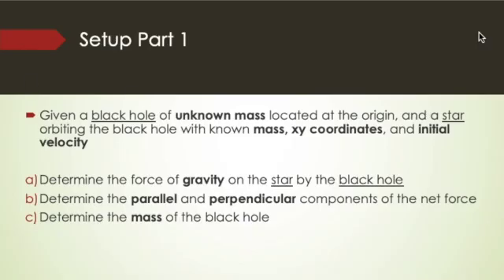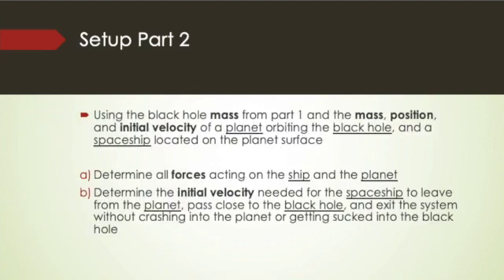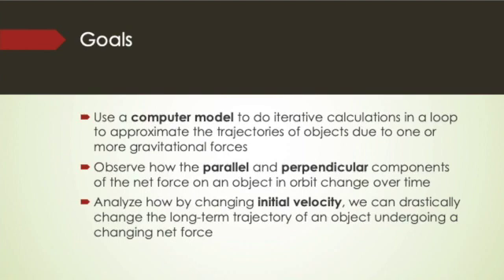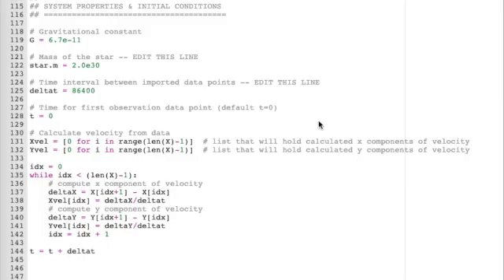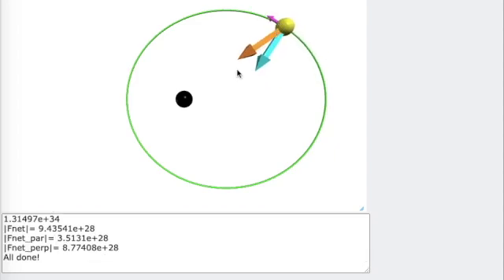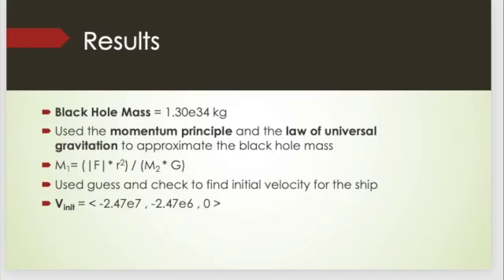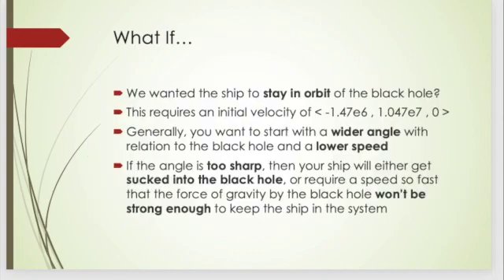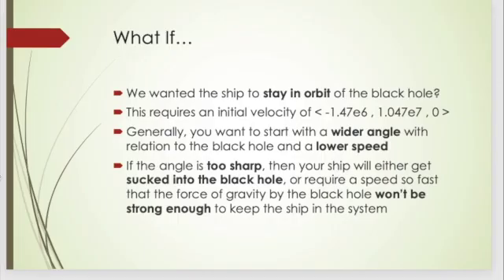Lab3 Black Hole